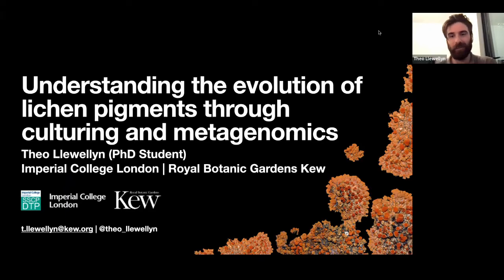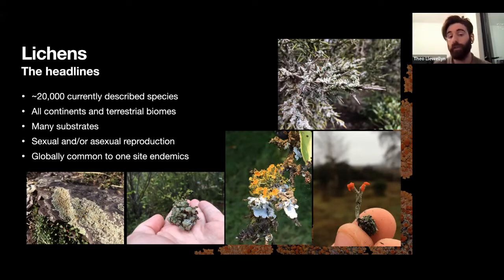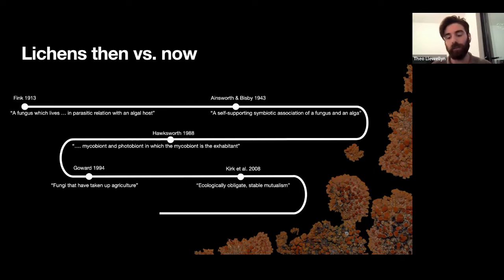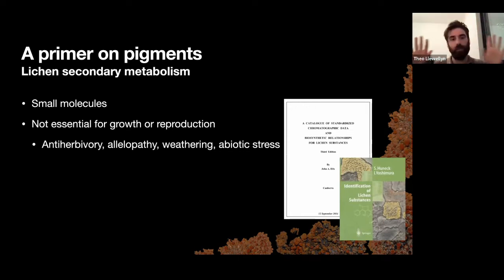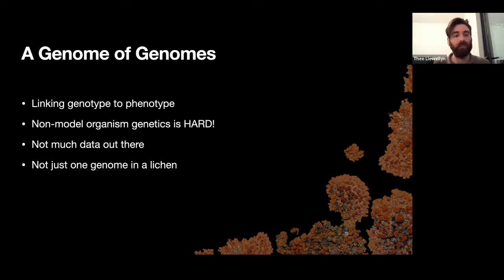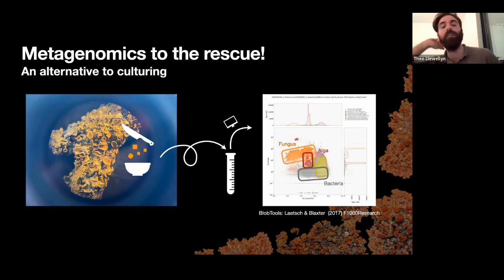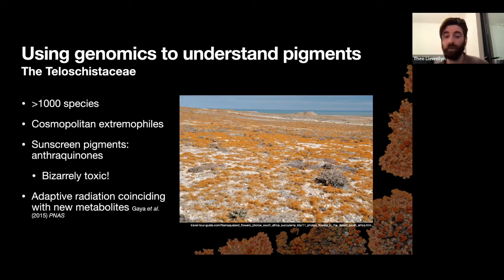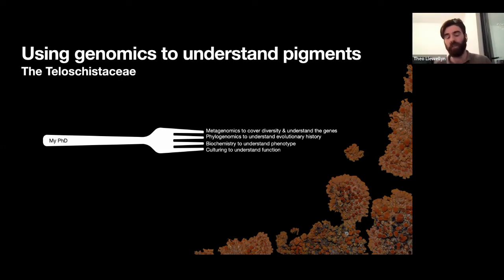Lichen pigments: understanding their evolution through culturing and metagenomics - Theo Llewellyn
Fungi produce a vast number of metabolite compounds that shape their interactions with other organisms and the environment. Identifying the genetic mechanisms that underpin metabolite synthesis is therefore key to understanding fungal lifestyles and evolution. Lichenised fungi represent almost one-third of the known Ascomycota (the largest phylum of Fungi) and boast an impressive repertoire of secondary metabolites that enable them to grow in habitats that are otherwise stressful for other organisms. However, their slow growth, chemical complexity and intimate symbiosis with other organisms makes it hard to uncover their genetic pathways involved in metabolite biosynthesis. In this lecture, Theo discusses how he is using metagenomic sequencing, in vitro culturing and metabolomics to survey genes associated with production of anthraquinones, a secondary metabolite group that is UV-protectant and present in various fungal lineages, but especially abundant in a diverse order of lichens, the Teloschistales.
presented by Theo Llewellyn, PhD student (Imperial College London/RBG Kew)
Torrey Botanical Society Spring 2022 Lecture Series
00:00 Introduction
00:08 Lecture
33:31 Q&A
For more information on future lectures, field trips, and the Torrey Botanical Society,